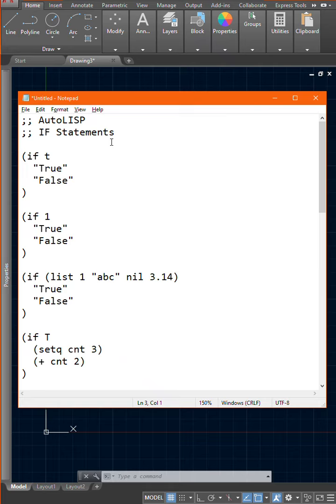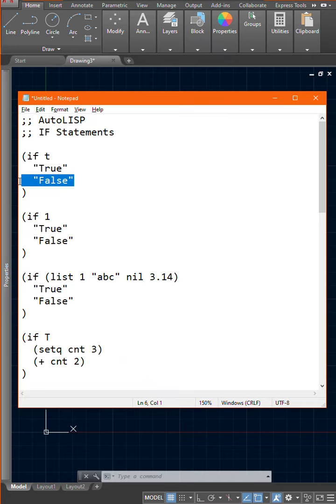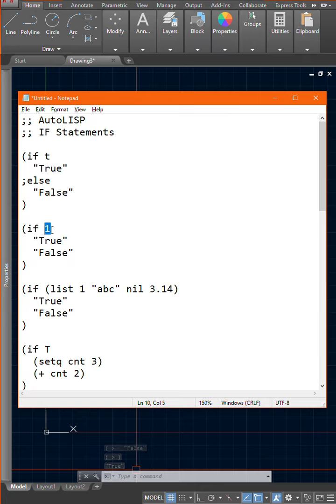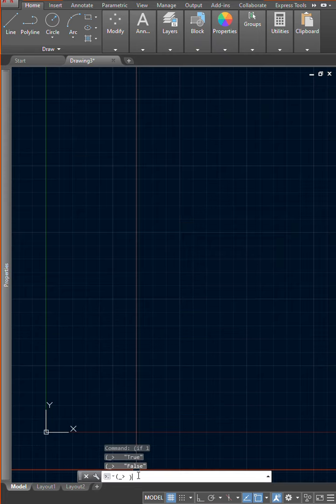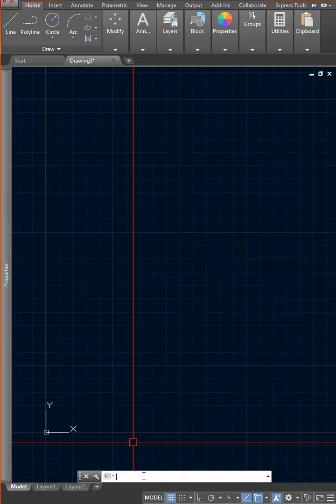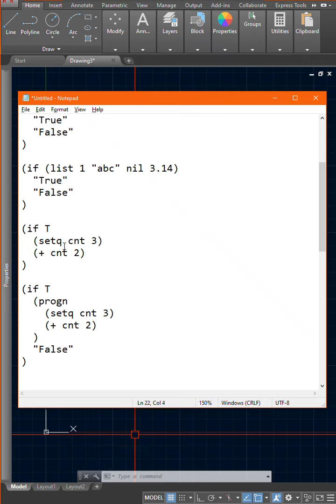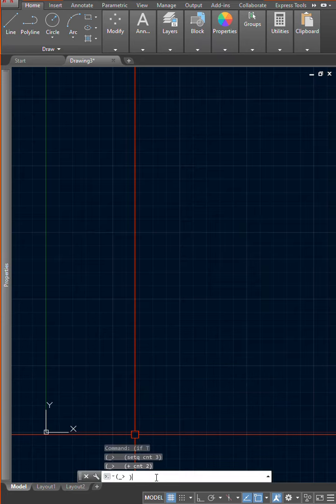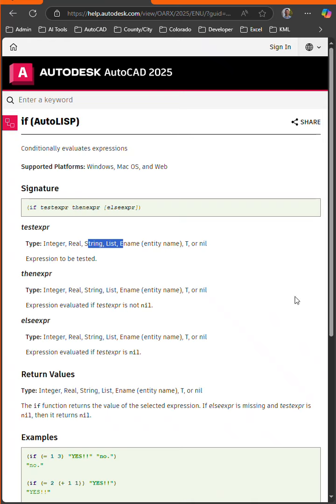If function in AutoLISP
If you're Lisping, I'm Lisping.